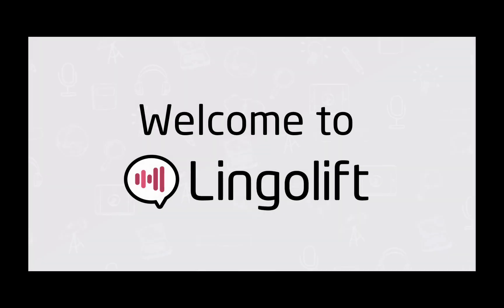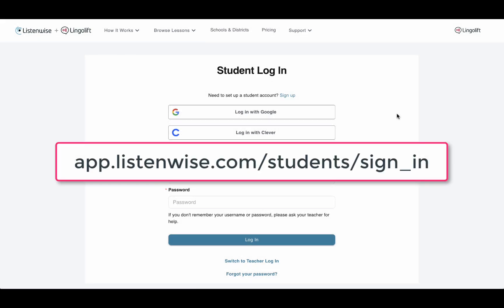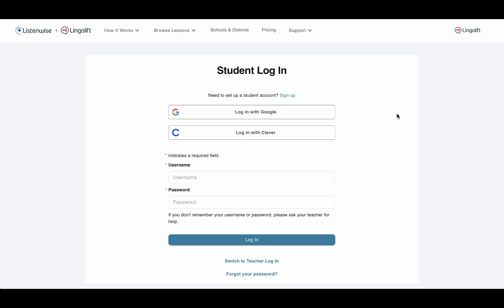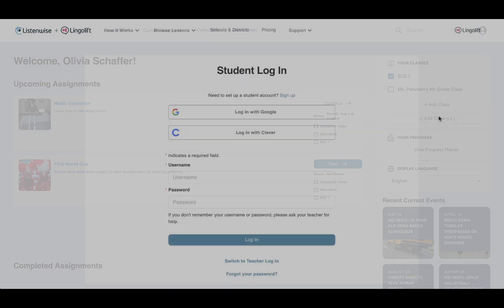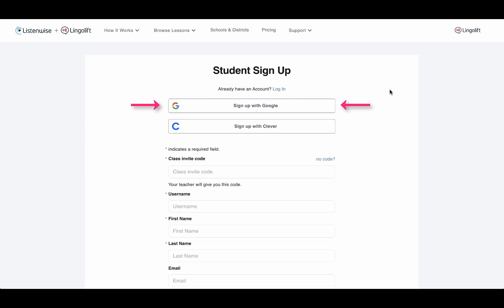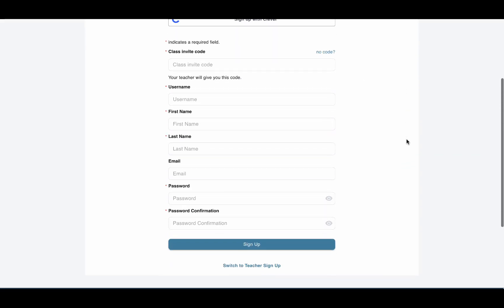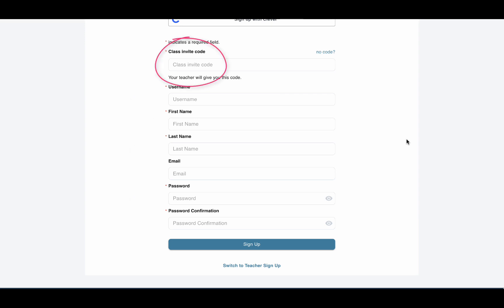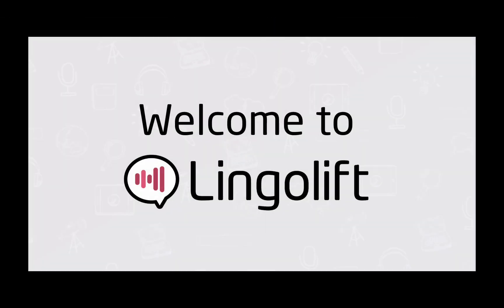Logging into Lingolift as a student